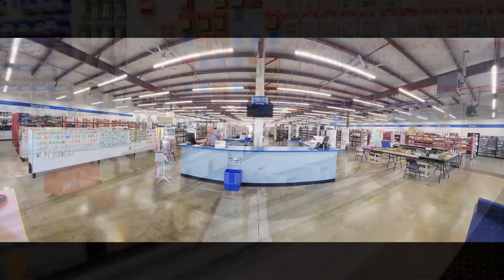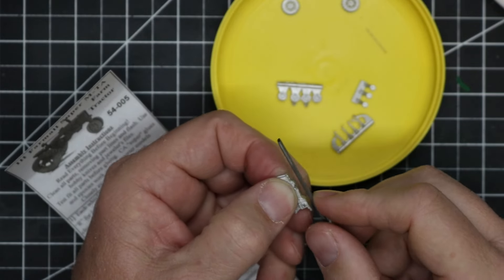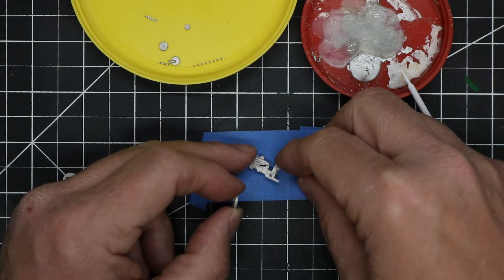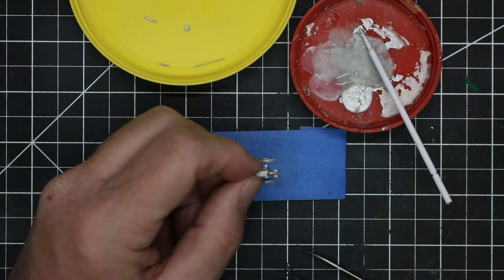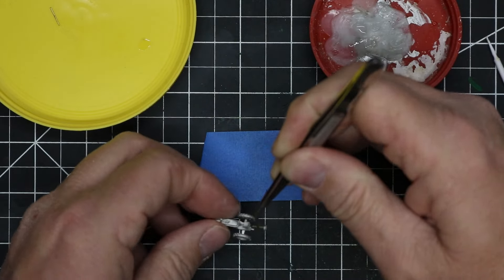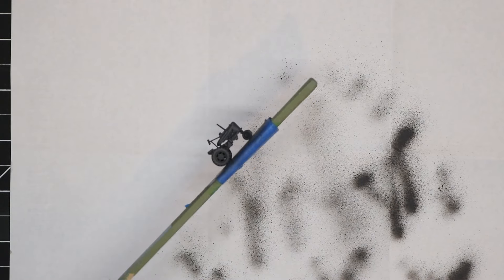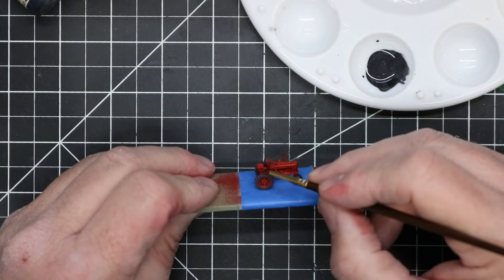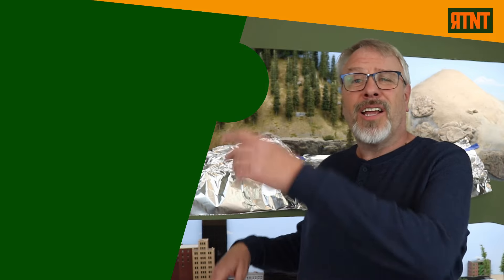N Scale Farm Tractor For Your Model Railroad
In this video I show you how to build and N scale farm tractor for your model railroad layout. As I build out a farm scene on my layout, I needed some details to bring it to life. This great old farm tractor is a great way to make a farm scene stand out on any model railroad layout.

17331 E US Highway 40, Suite 107
Independence, MO 64055

✅ Amazon Pick of the Week: Gel Super Glue (CA)
My self-healing cutting mat

✅ Get RTNT merch--branded products, fun T-shirts, and more--at my Spreadshop store